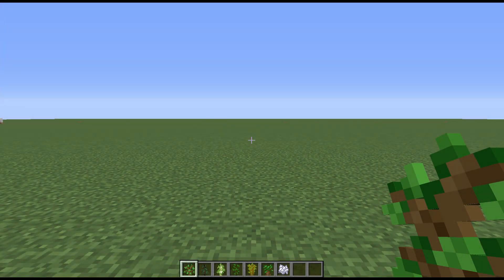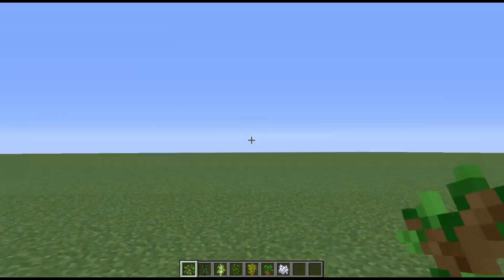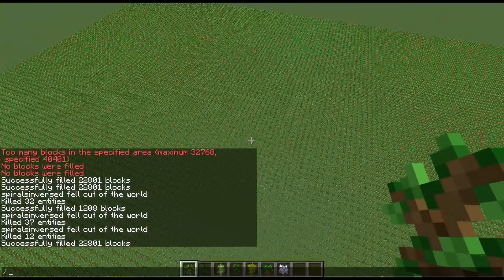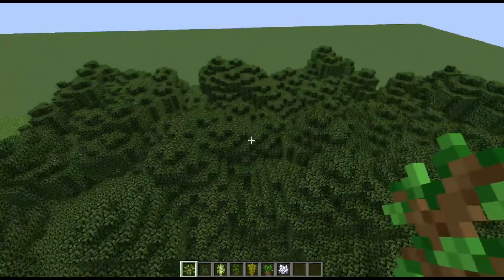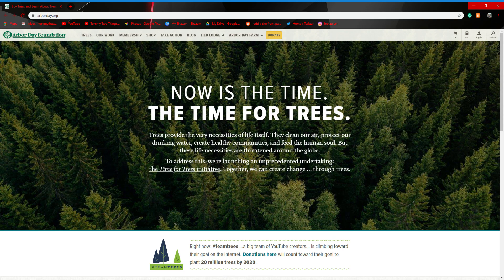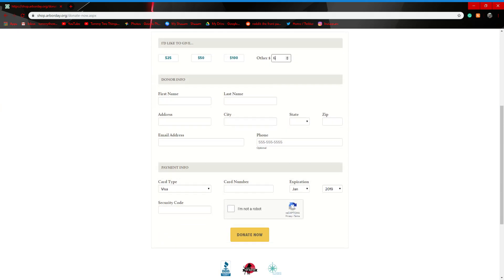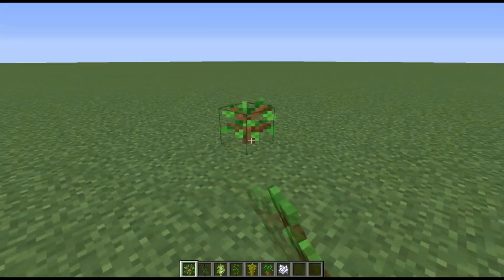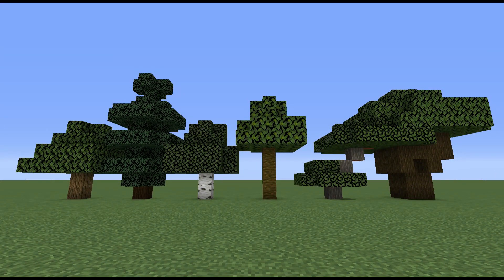Planting 22801+6 Tress in Minecraft